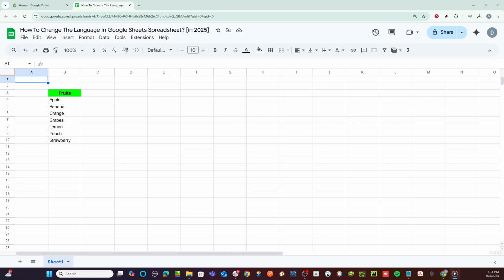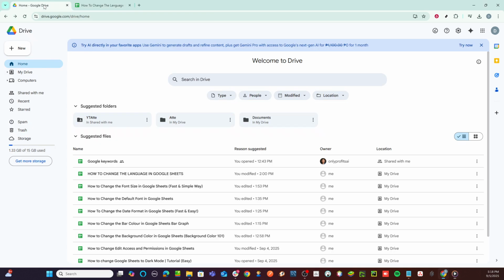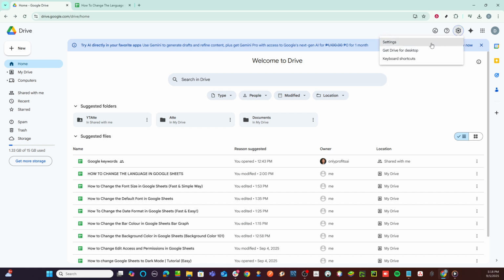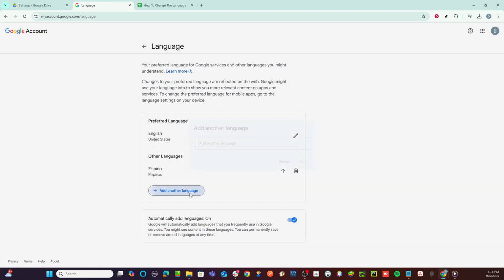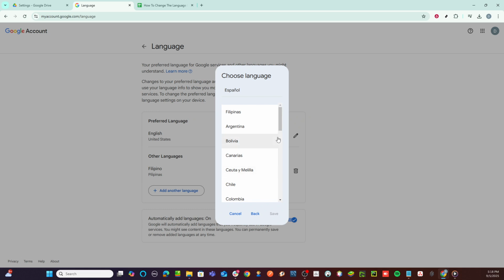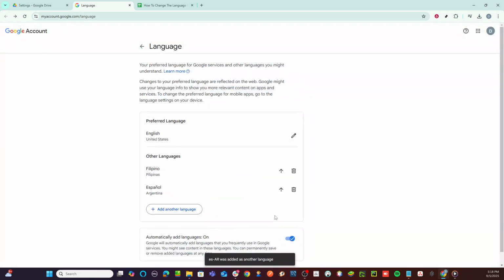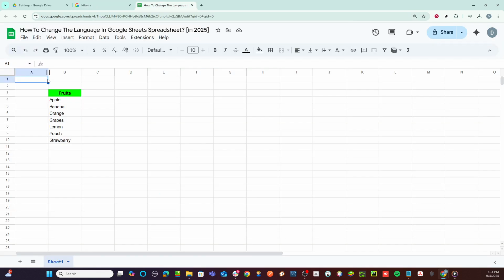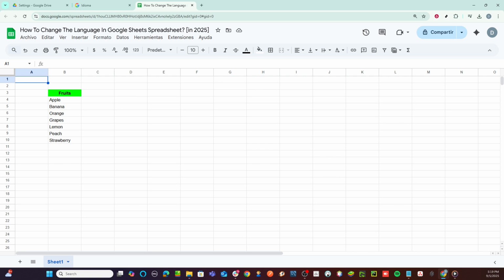How To Change The Language In Google Sheets [2025 Guide]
In today's video we cover: change language Google Sheets, Google Sheets tutorial, language settings Sheets, Sheets language change, how to Google Sheets, Google Sheets tips, Sheets for beginners, change language spreadsheet, Google Sheets guide, language preferences Sheets, multilingual Google Sheets, Sheet settings tutorial, Google Sheets tips and tricks, Sheets editing tips, language in spreadsheets, productivity in Sheets, Google Sheets help, Sheets user guide, spreadsheet language options